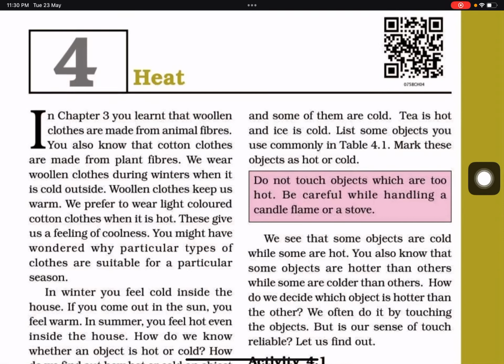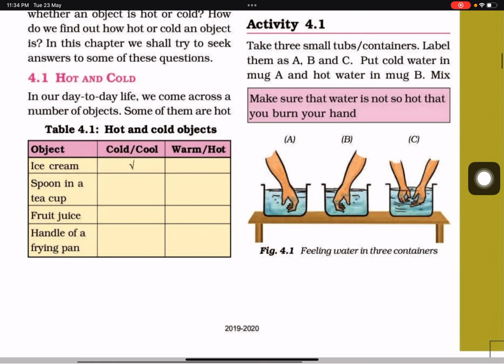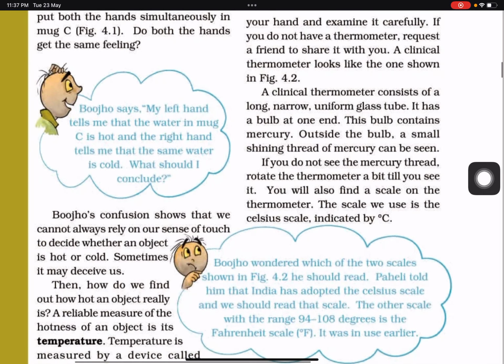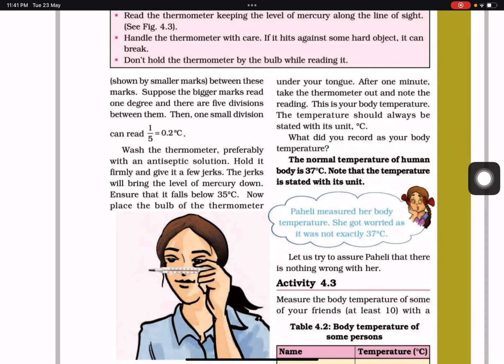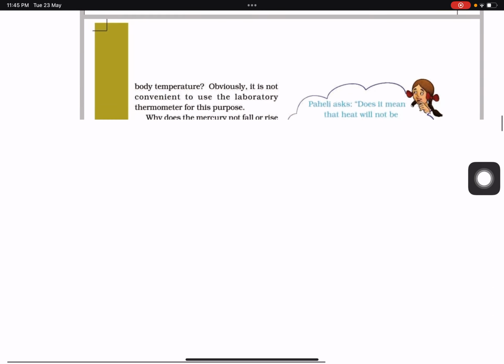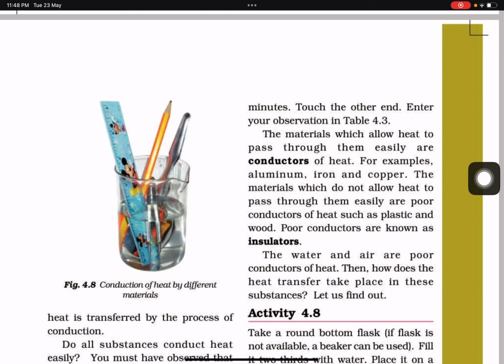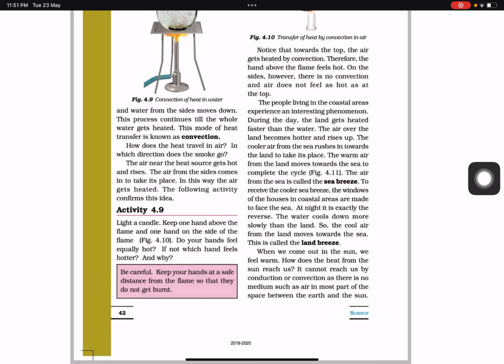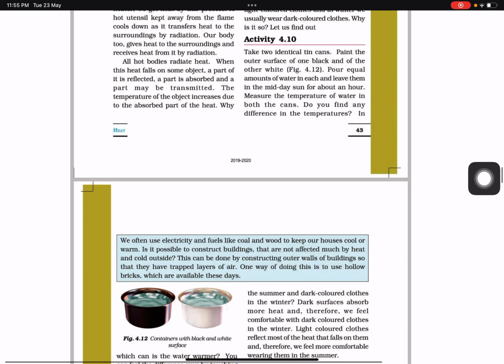Class 7 science ch 4 heat NCERT̊̊